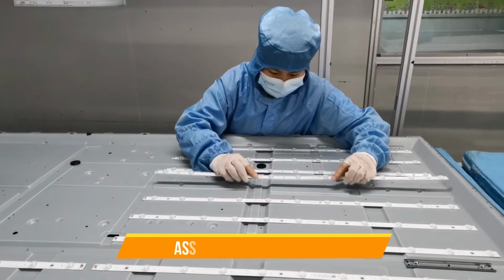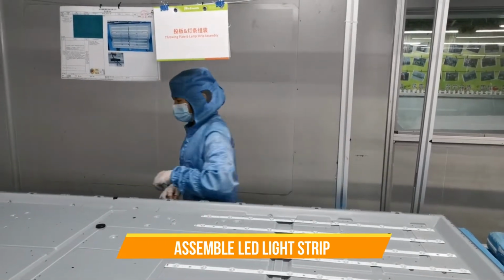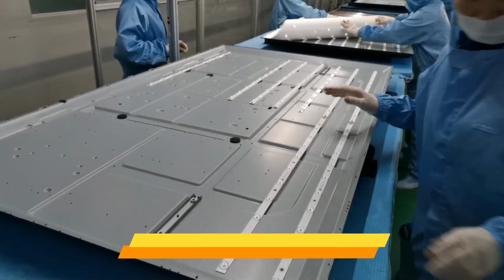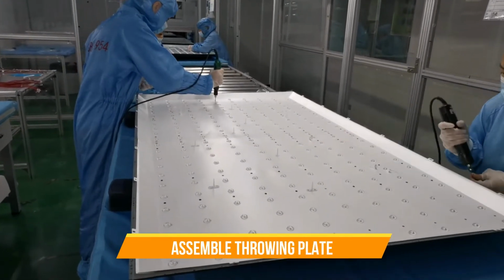Riotouch Factory Show - First Part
Take a tour of Riotouch's state-of-the-art manufacturing facility.

With 16 years of OEM/ODM experience, our factory delivers quality LED displays and interactive solutions to partners worldwide.

Key Highlights:
✅ 16-year manufacturing expertise
✅ CE, CB, UL certifications
✅ In-house R&D team
✅ Strict quality control